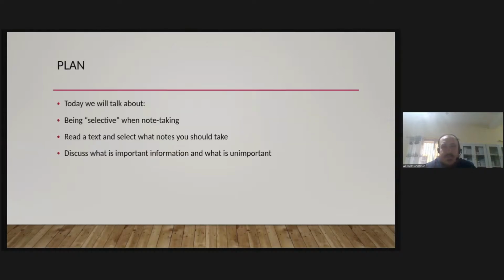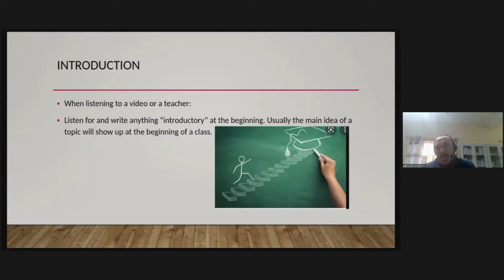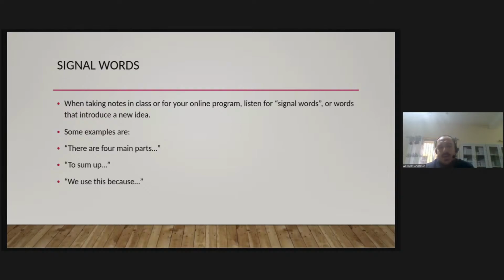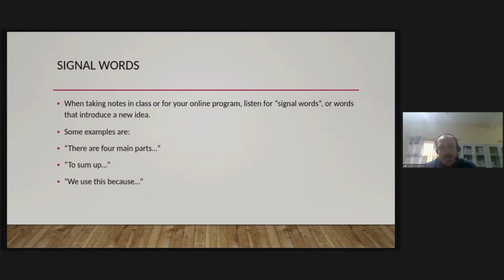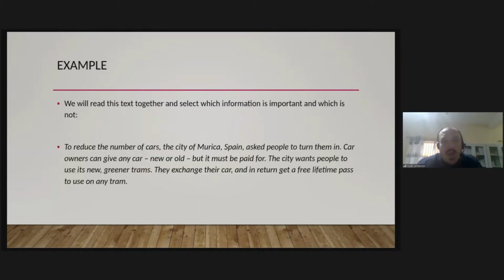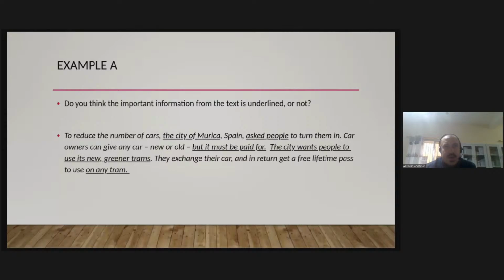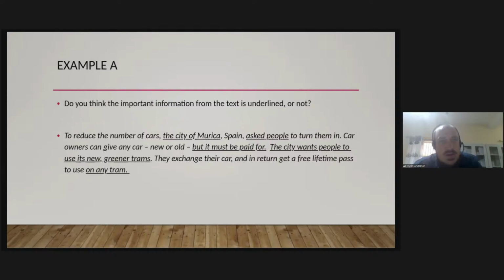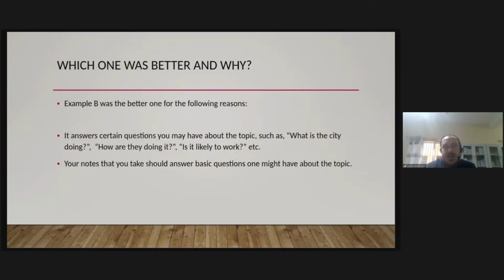English Study Skills 5 - Effective Note Taking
English Study Skills sessions are LIVE webinars for English learners at Northstar College to teach you how to be a better independent learner.

Cambridge Linguaskill Test - PROVE YOUR ENGLISH!

Face2Face classes in Hargeisa - Register Now!